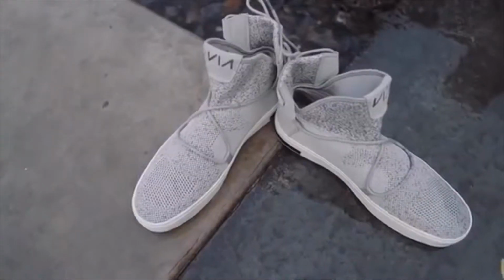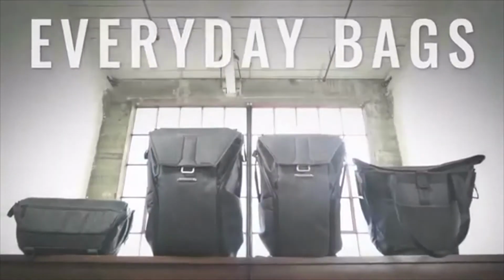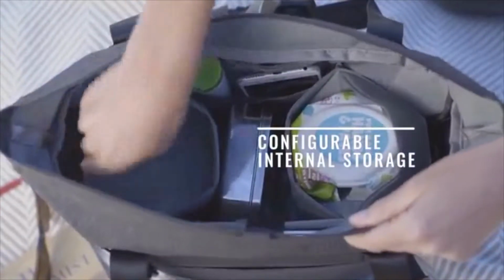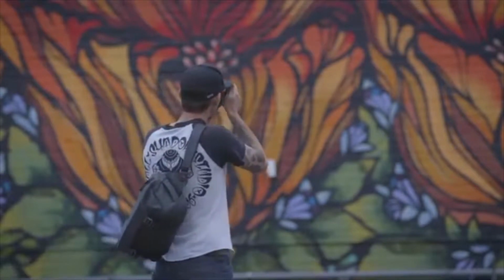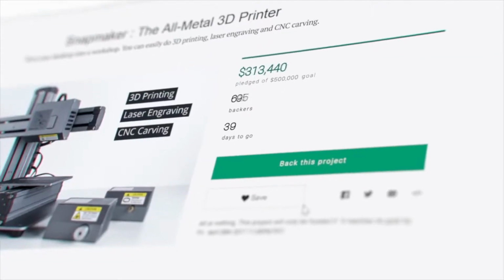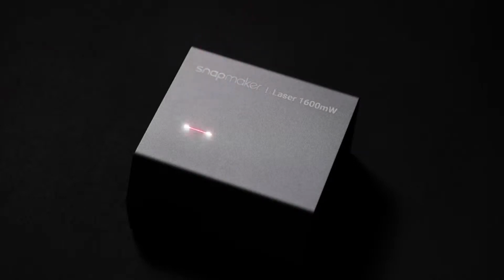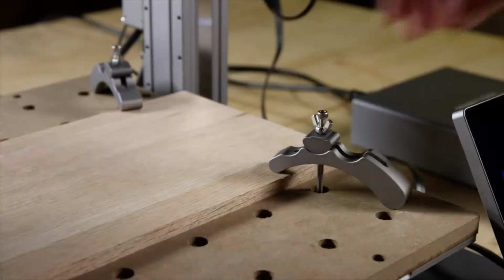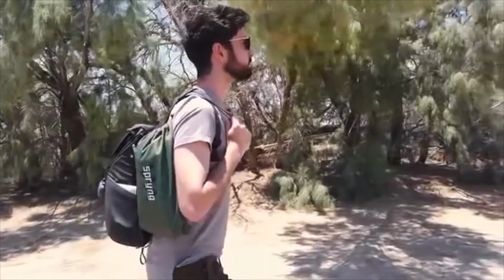Top 5 voted cool travel gadgets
Links:

Peak Design Travel backpack

COOL TOYS FOR GROWN UPS is a participant in the Amazon Services Associates Program, an affiliate advertising program designed to provide a means for sites to earn advertising fees by advertising and linking to Amazon.com